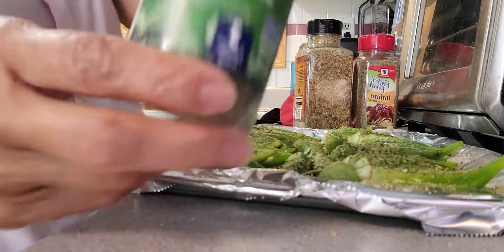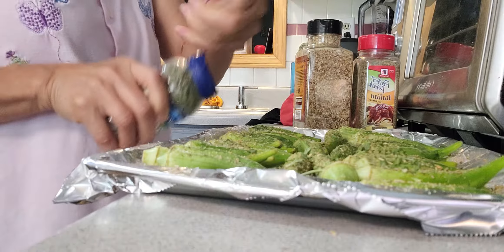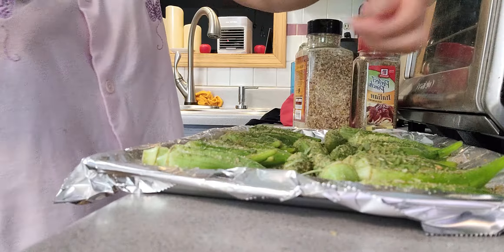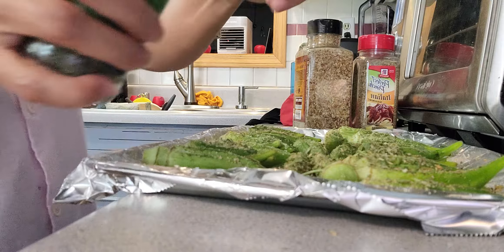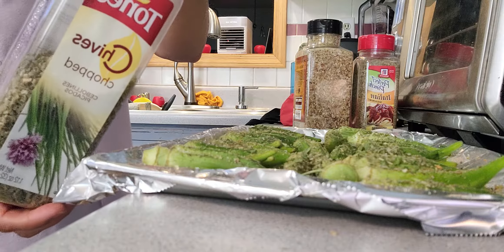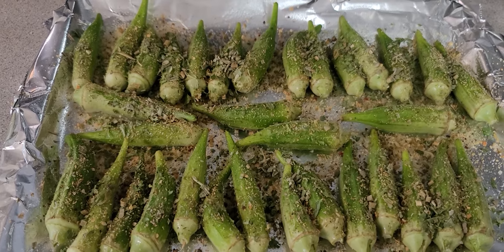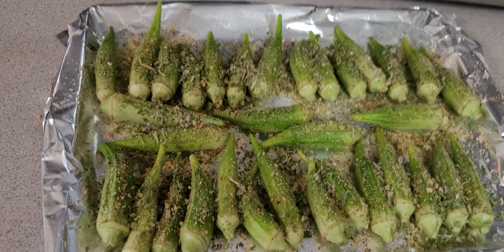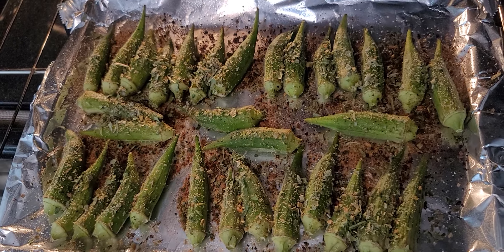Baked Okra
gulay for my hubby ❤